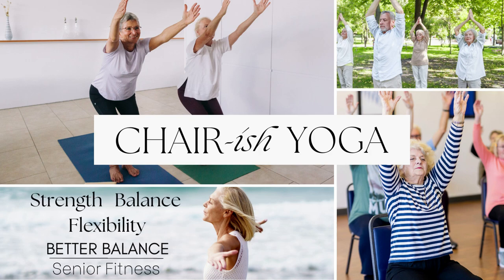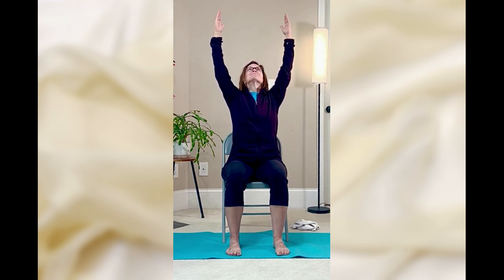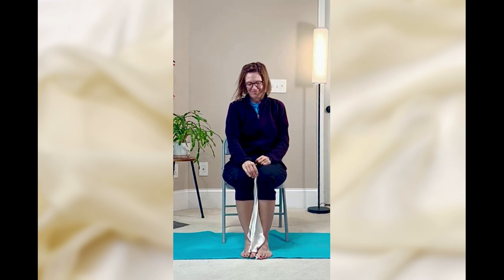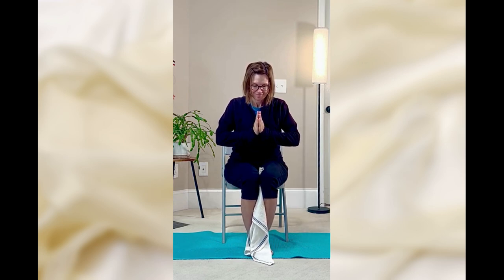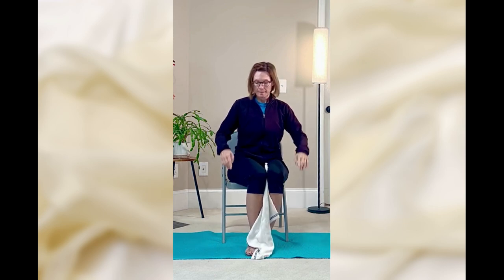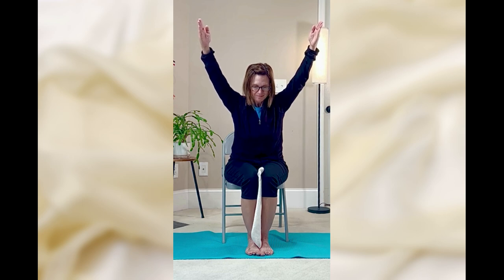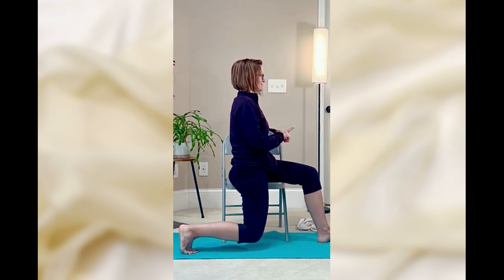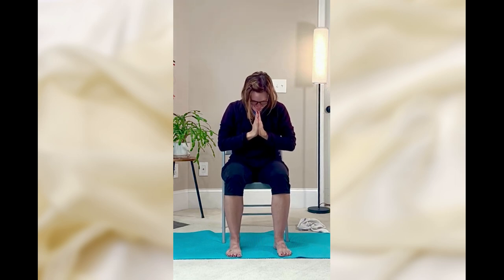Chair-ish Yoga; Seated Chair Pose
Build strength and stability with this seated power pose. This pose builds strength in the core, thighs, ankles, glutes, and arms, increasing overall body strength and stability. Intensity level = 2.5/5